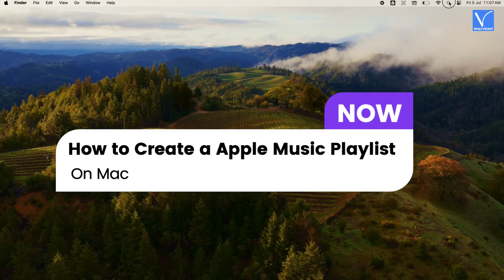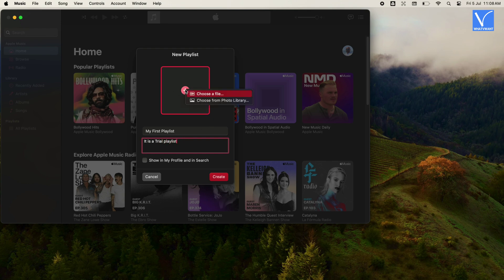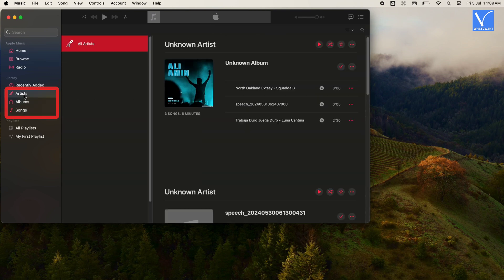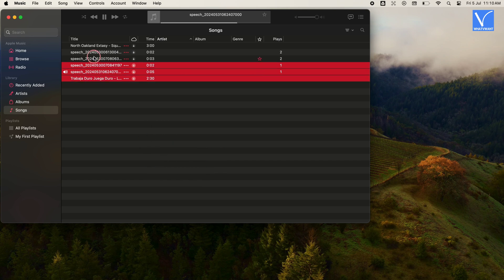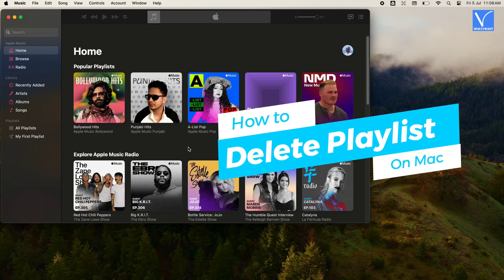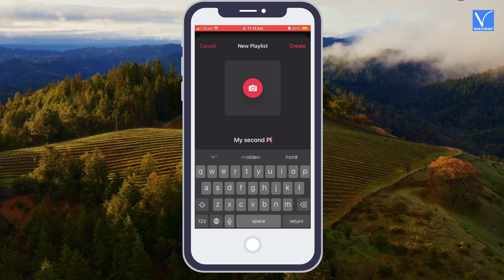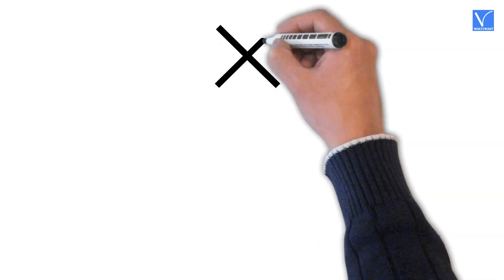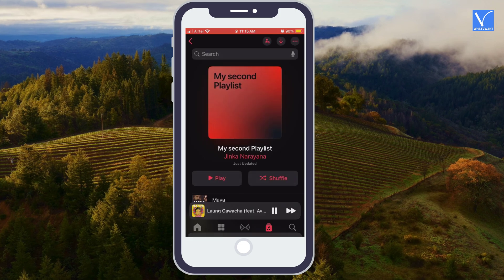How to Create an Apple Music Playlist on Mac & iPhone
In this tutorial we will show you How to Create an Apple Music Playlist, How to add songs to playlist, delete songs from playlist and How to delete Playlist on Mac and iPhone as well.
                      Time Stamp
0:00 - Introduction
0:33 - How to Create an Apple Music Playlist on Mac
1:25 - How to add songs to Apple Music Playlist on Mac
2:13 - How to delete songs from Apple Music Playlist on Mac
2:31 - How to delete Apple Music Playlist on Mac
2:44 - How to Create an Apple Music Playlist on iPhone
3:10 - How to add songs to Apple Music Playlist on iPhone
3:37 - How to delete songs from Apple Music Playlist on iPhone
3:51 - How to Apple Music Playlist on iPhone